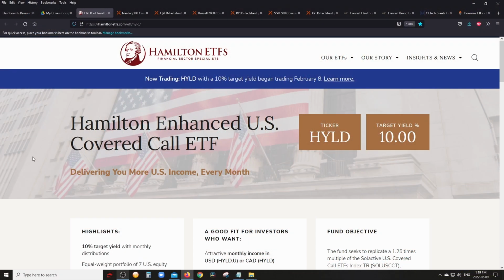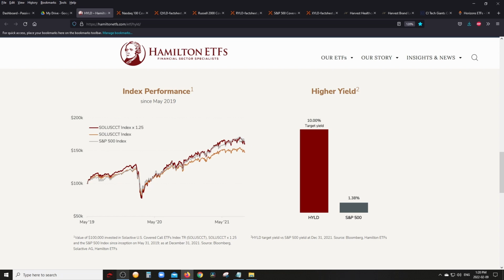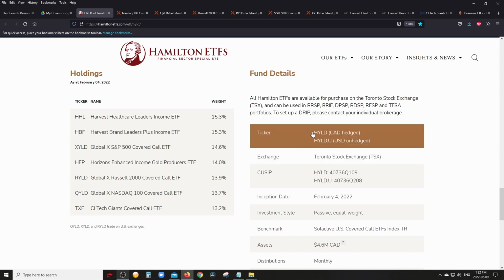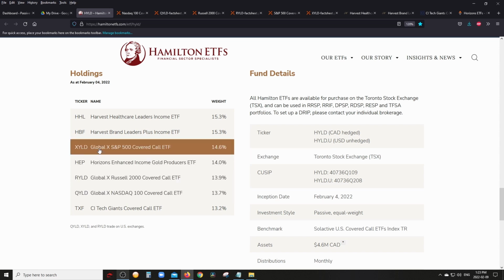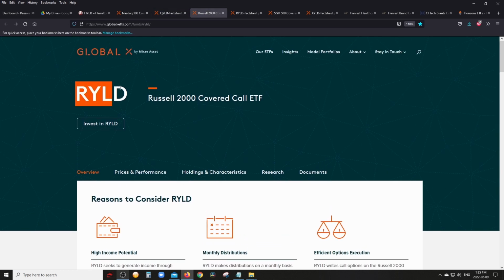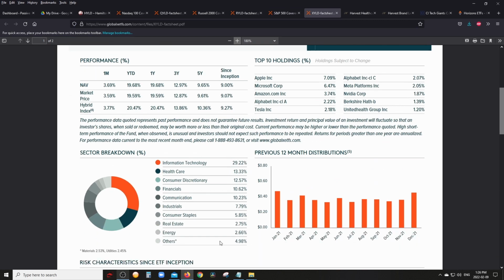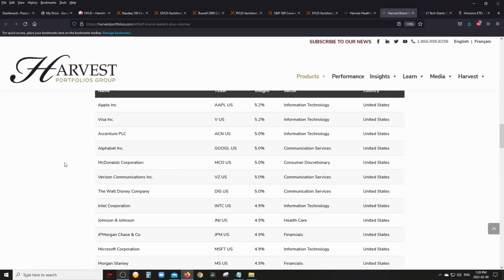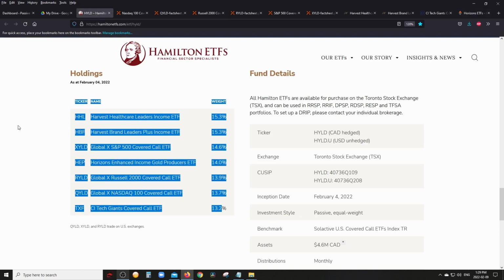HYLD: Hamilton Enhanced U.S. Covered Call ETF | 10% Dividend Yield | Q&A with Rob Wessel | QYLD/RYLD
00:00 INTRO
01:50 HYLD Overview
05:19 HYLD Holdings
11:25 Q&A with Rob Wessel - HDIVs Success
14:12 Q&A with Rob Wessel - HYLD
24:30 Q&A with Rob Wessel - New Funds?
28:35 OUTRO
A prospectus containing important information relating to these securities has been filed with the securities commissions or similar authorities in certain jurisdictions of Canada.

Commissions, management fees and expenses all may be associated with investments in exchange traded funds. Please read the ETF Facts or prospectus of the Hamilton ETFs before investing. Exchange traded funds are not guaranteed, their values change frequently and past performance may not be repeated. For a summary of the risks of an investment in the Hamilton ETFs, please see the specific risks set out in the Hamilton ETF's prospectus. Hamilton ETFs trade like stocks, fluctuate in market value and may trade at a discount to their net asset value, which may increase the risk of loss. Distributions are not guaranteed and are subject to change and/or elimination.

Create Your Own Dividend Passive Income Investing Portfolio.
Ideal for self directed growth , income , balanced investors, beginners and expert seasoned investors. This package is for you.

Free Tools & Resources:
(downloads problematic on Firefox, try another browser)

Free Portfolio Download : $732,000 Dividend Portfolio, $6648 /month of Passive Income

Report Card: My Dividend Stock Picks - 1 Year Later Review

Our mission is to help people gain confidence in DIY investing, create their own source of dividend passive income, enhance quality of life and reach Financial Independence.